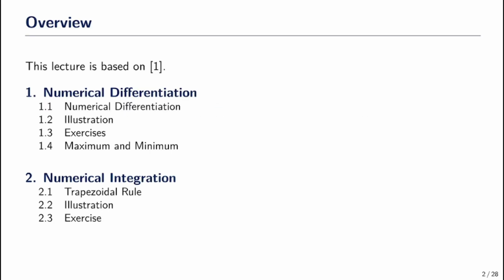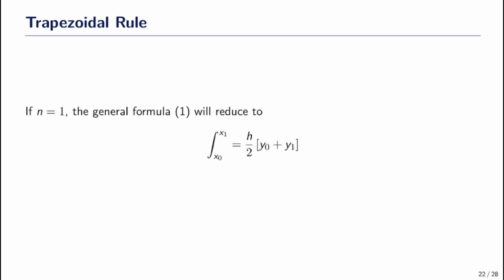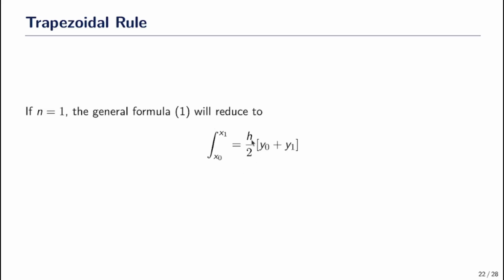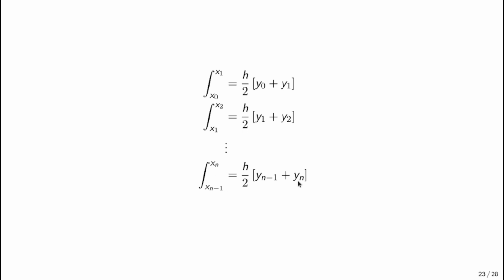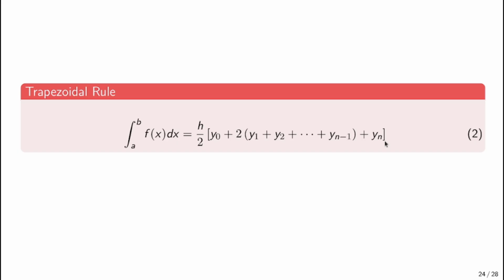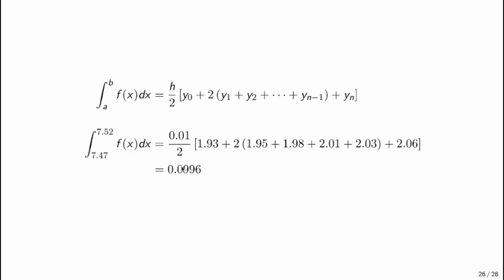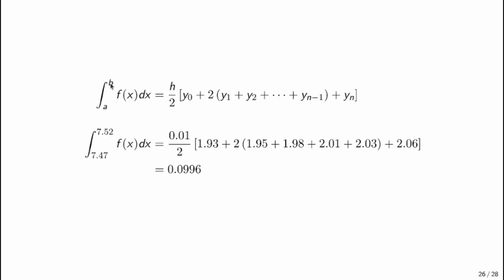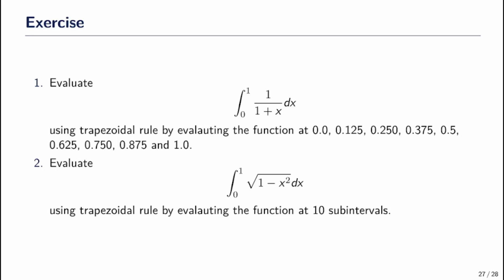12-Trapezoidal Rule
In this video, we explain the Trapezoidal Rule for Numerical Integration — one of the simplest and most widely used techniques for approximating definite integrals when a function is available only at discrete points.

We derive the formula step-by-step, explain its geometric interpretation, and solve a sample problem to illustrate how the method works in practice. We also discuss when the Trapezoidal Rule is effective and its limitations.

🎯 What you’ll learn in this video:
✔️ Understanding the Trapezoidal Rule
✔️ Step-by-step derivation and explanation
✔️ Applying the rule to real examples
✔️ Advantages and limitations of the method
✔️ Foundation for understanding Simpson’s rules and beyond